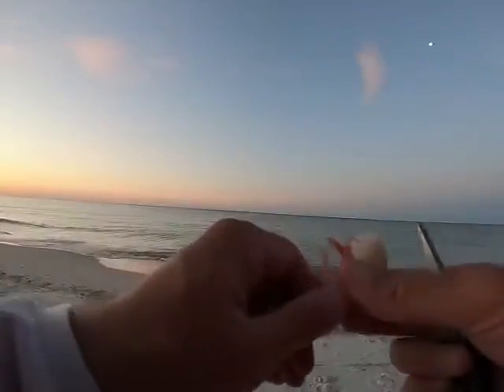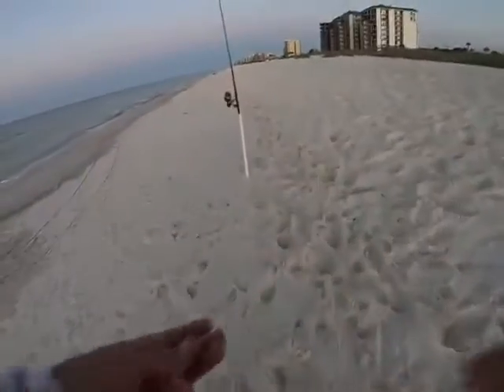Smartest Fishing The Surf Shimano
Many areas allow four-wheel-drive (4WD) vehicles on to the beach. This allows the surf fisherman to scout and fish large stretches of shoreline. Although the term "beach buggy" may be applied to special vehicles for transportation on sand, 4x4 trucks and SUV's with deflated tires are more often used in surf fishing. Permits are usually required and need to be obtained from the appropriate state or local authorities. Most require an additional list of safety and other equipment, sometimes called Beach Permit Kits to ensure that the vehicle and its inhabitants can safely navigate the soft sand and are prepared in the event the vehicle gets stuck. Beach Buggy access can be hindered at times by beach closures, due to endangered bird species nesting. Beach buggy access is often hotly contested between environmental groups, and beach access enthusiasts. Therefore, it is a good idea to check on local regulations before you attempt to drive your vehicle on the beach. Driving in restricted areas can result in serious penalties.